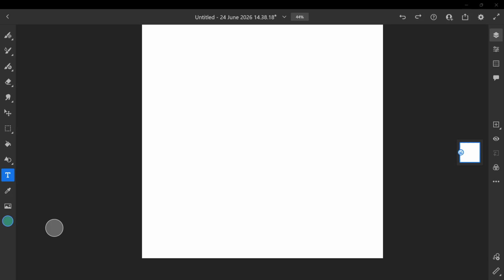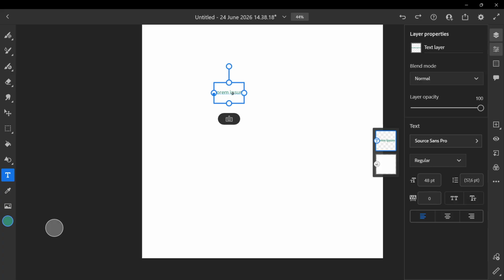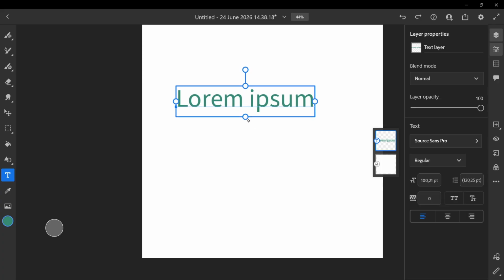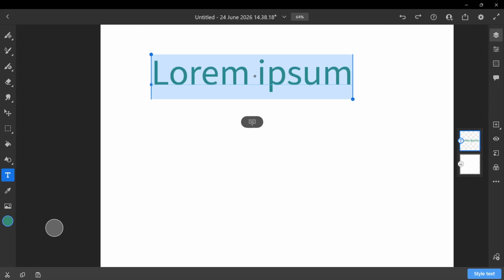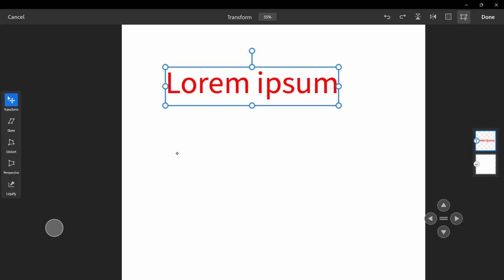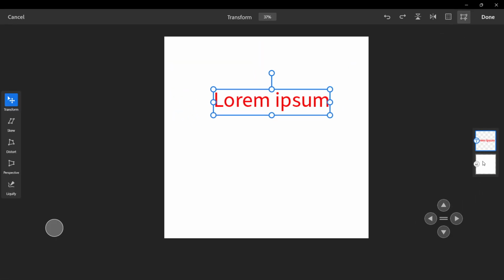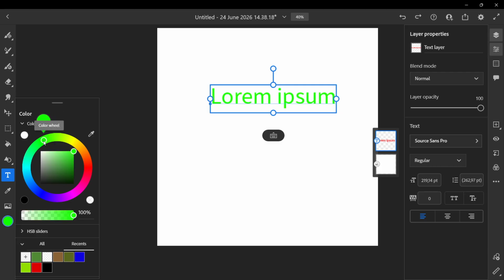How To CHANGE TEXT COLOR In Adobe Fresco (QUICK & EASY) 2026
In this video, I'll show you how to change text color in adobe fresco. This is a full guide on how to modify the color of your text layers in adobe fresco in 2026. In case you've been trying to adjust the text color for your artwork in adobe fresco, this is the video you need to see!